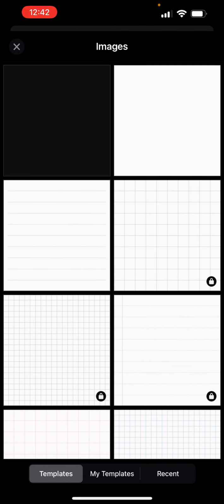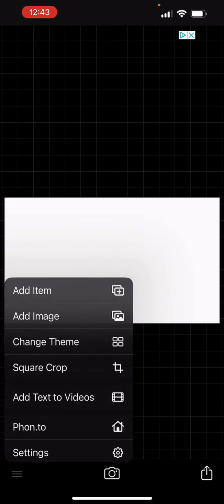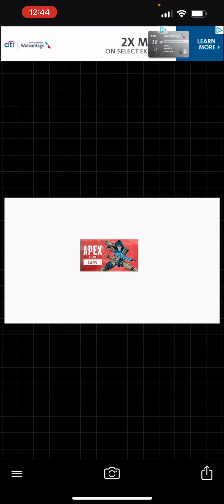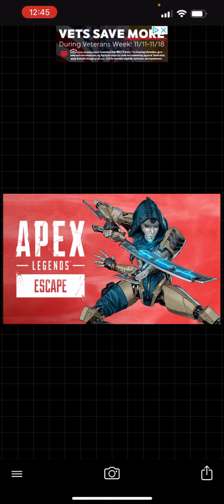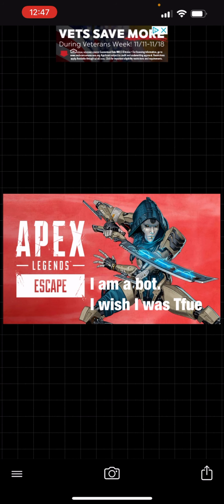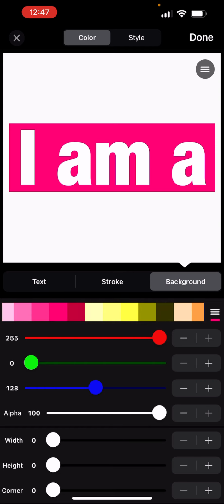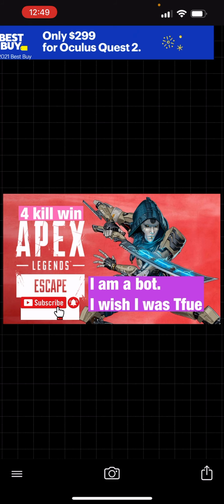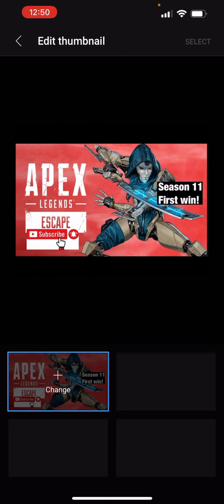How to make FREE YouTube Thumbnails on IPhone 📲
I hope this quick video gives you a clear, easy, free way to make free thumbnails for your YouTube videos.